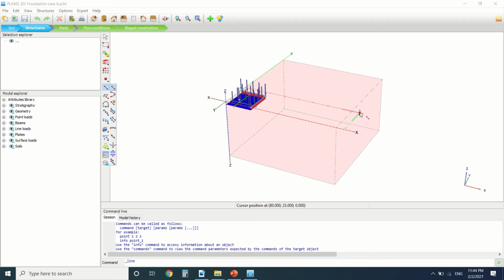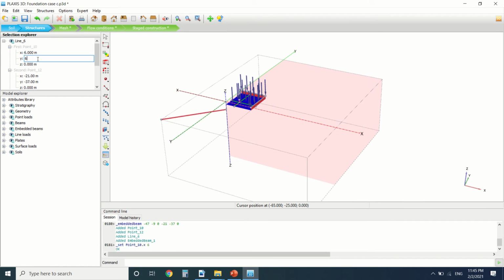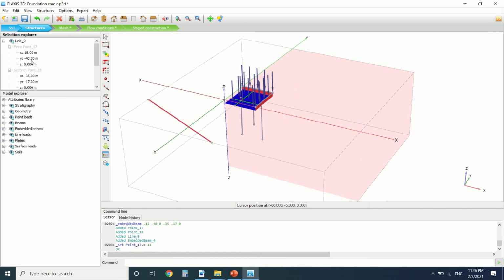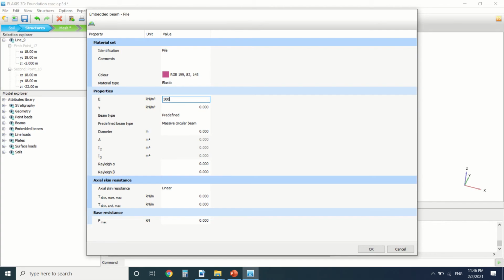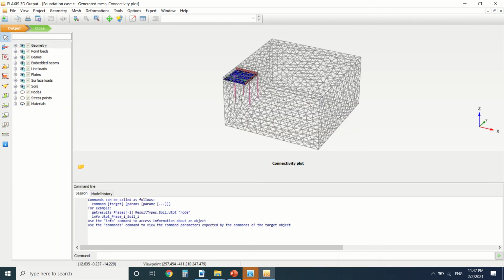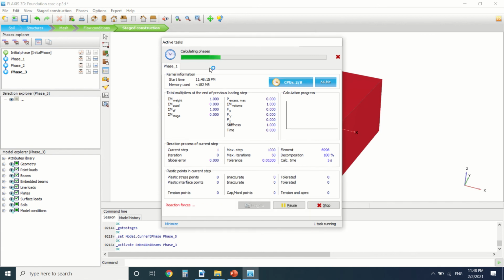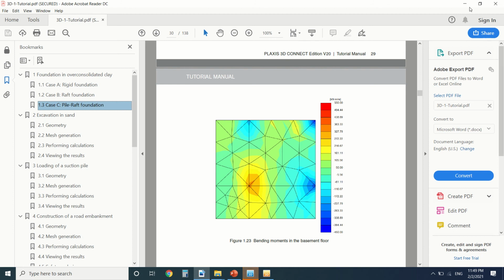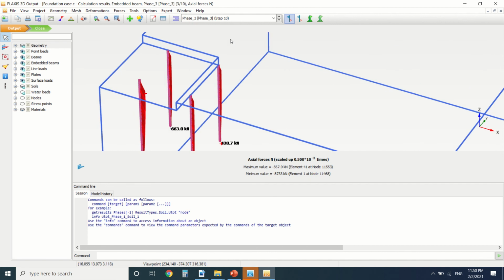8- Plaxis tutorial :raft foundation with pile modeling 1.3 Case C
Foundation in overconsolidated clay, Case C: raft foundation with piles (from plaxis manual)
This is a tutorial about how to draw a  Rigid foundation in plaxis 3D
If ur a beginner you can start by this video: